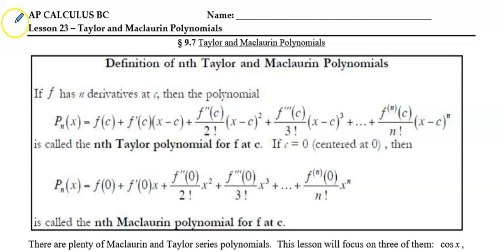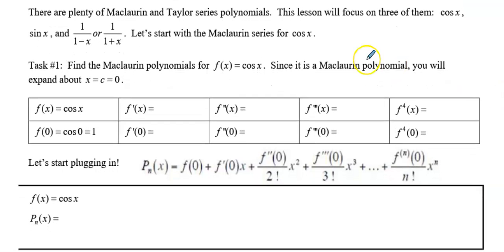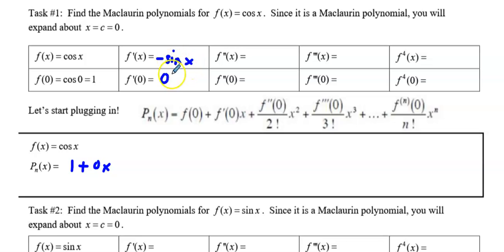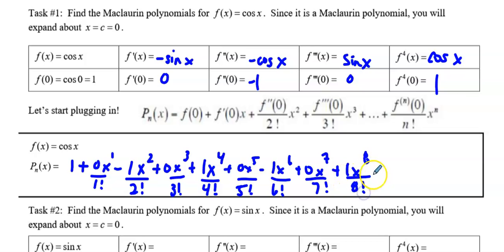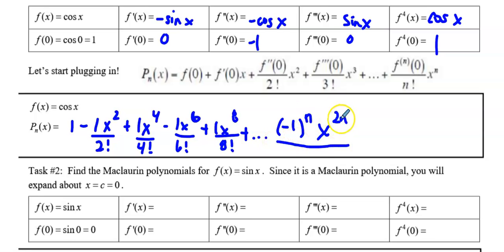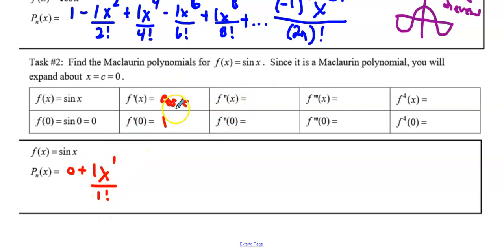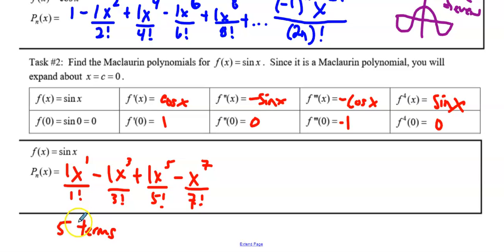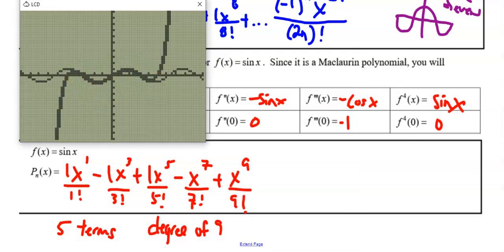BC Lesson 23 Part 1: Maclaurin and Taylor Series Intro: Cosine and Sine